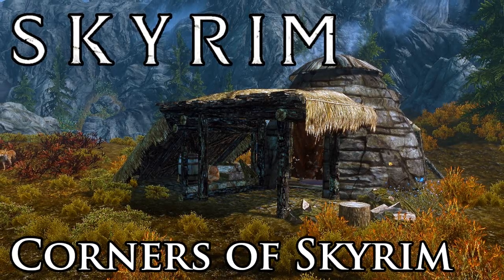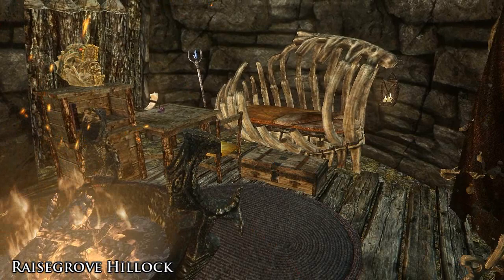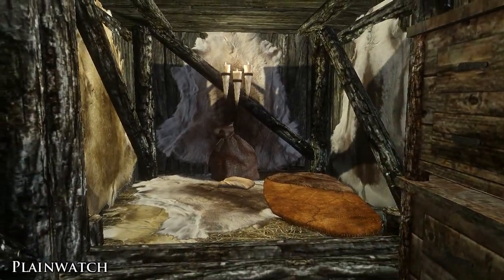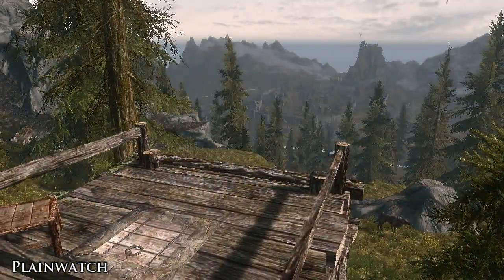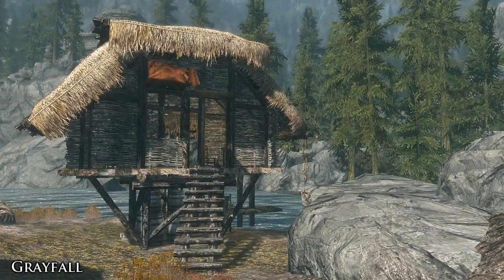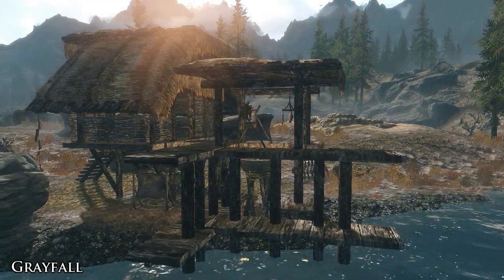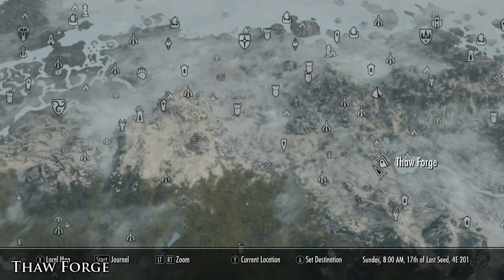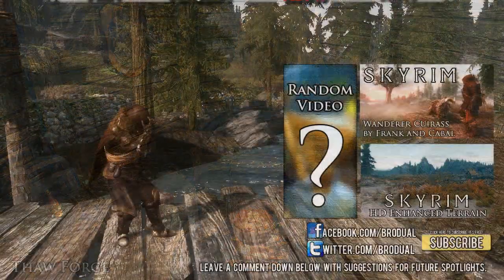Skyrim Mod: Corners of Skyrim